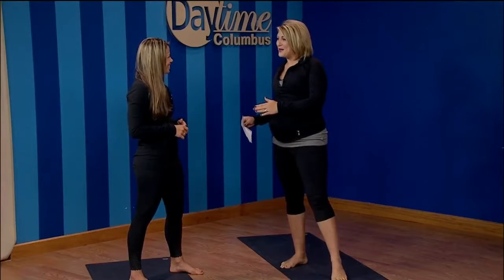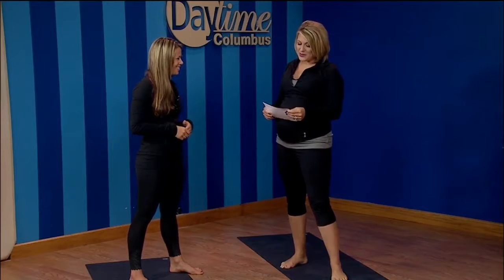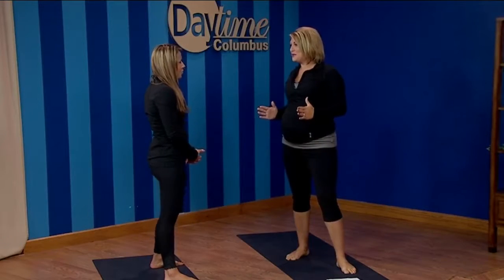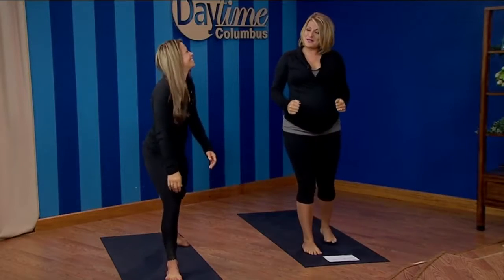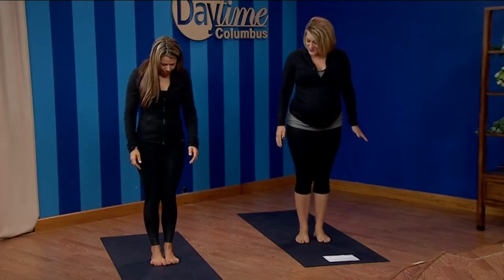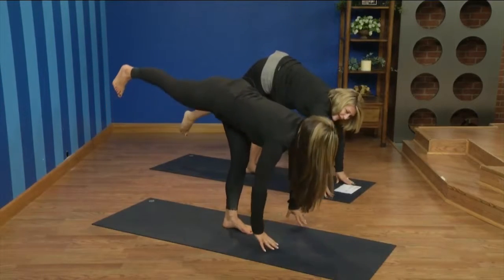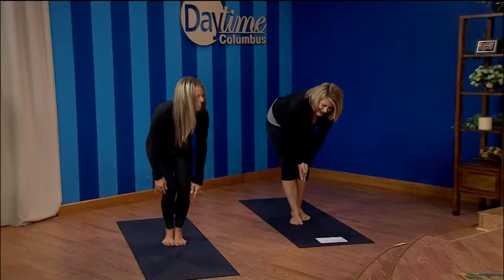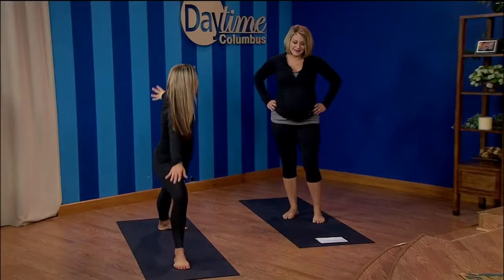Daytime Life Time Fitness